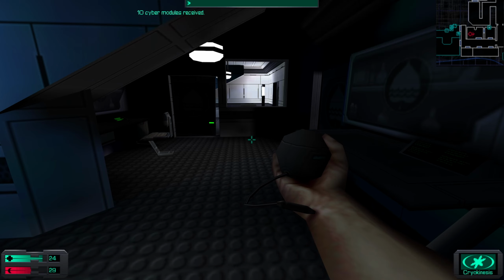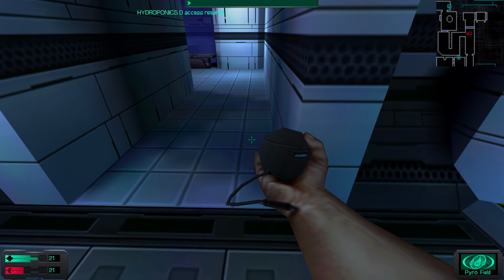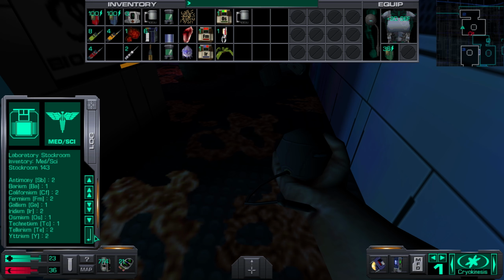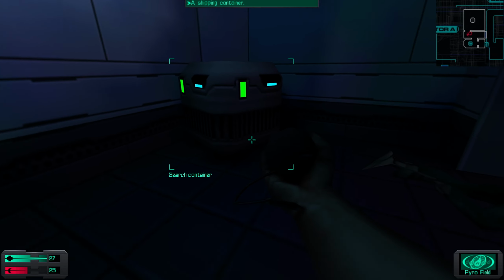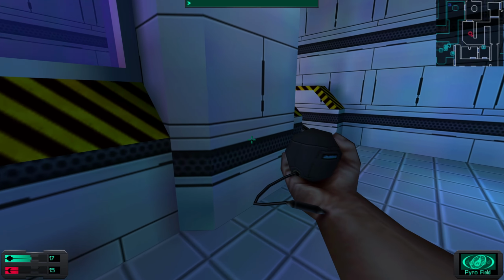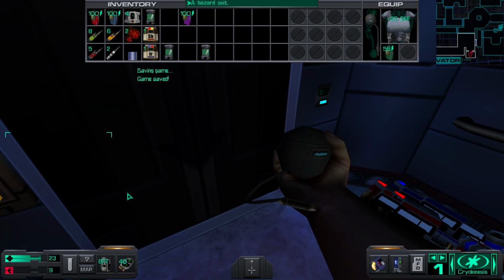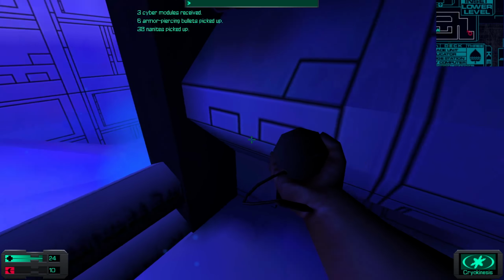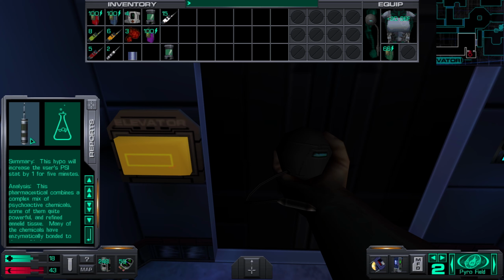System Shock 2 longplay - PSI only - Hard - Episode 4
A digusting organic mass is blocking the shaft to deck 4. It looks worse than the aftermath of Beers, Burritos, and Buckets night on the Rec Deck. I'll need to clear it if I'm to meet Polito.